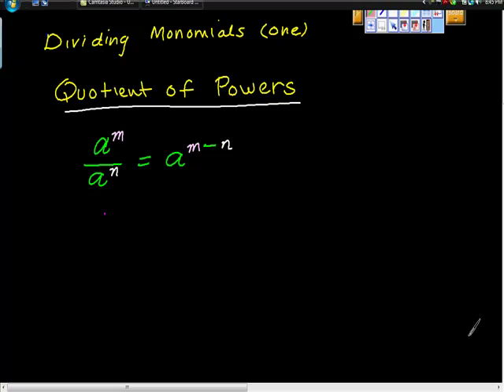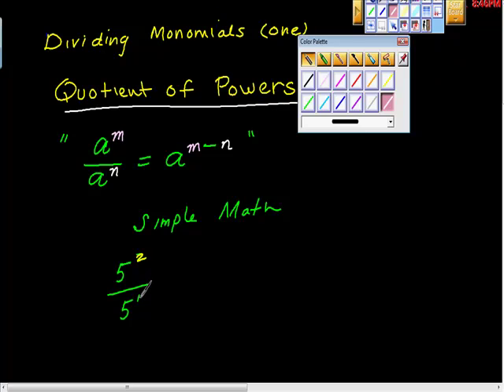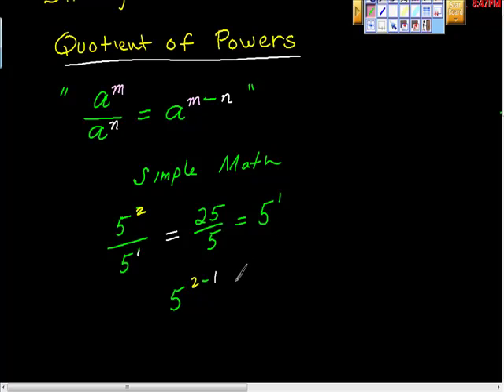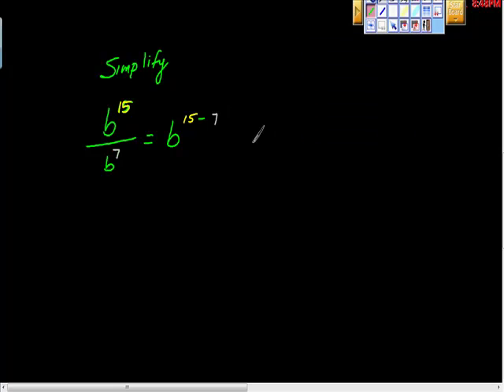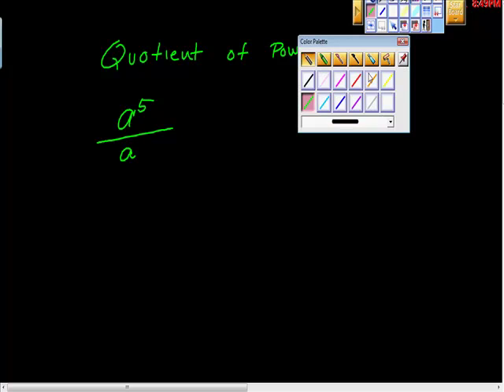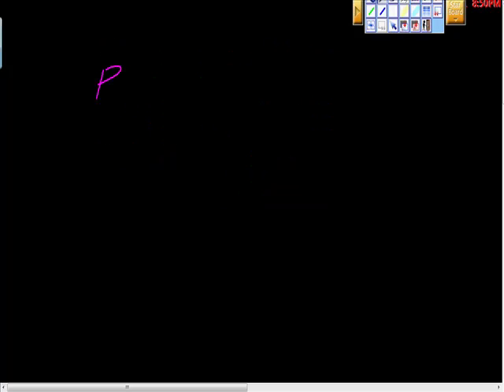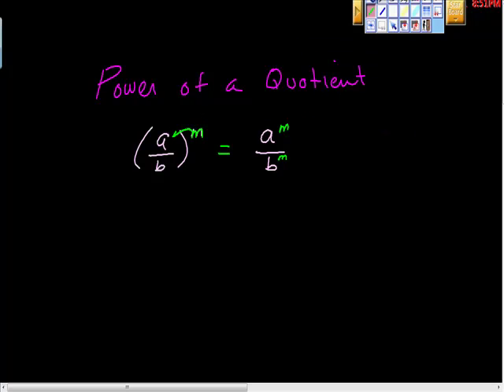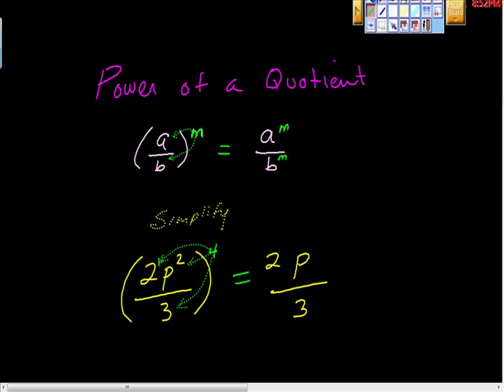alg I Dividing Monomials pt One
This quick video is an easy to follow tutorial of dividing monomials